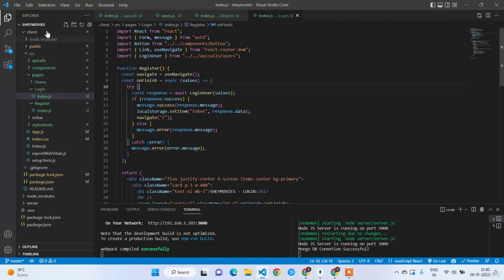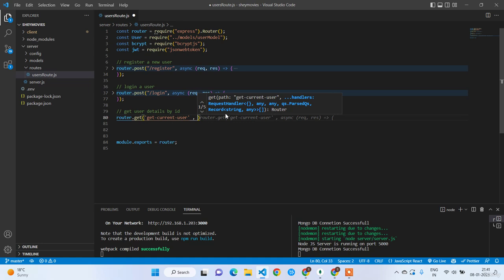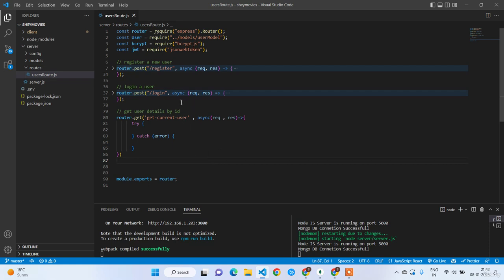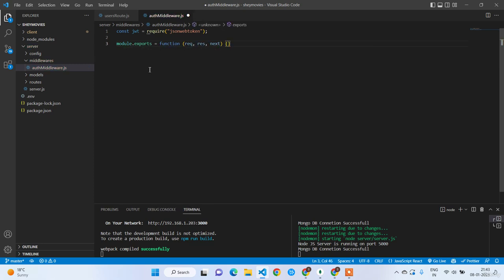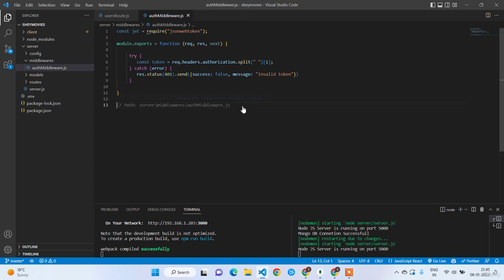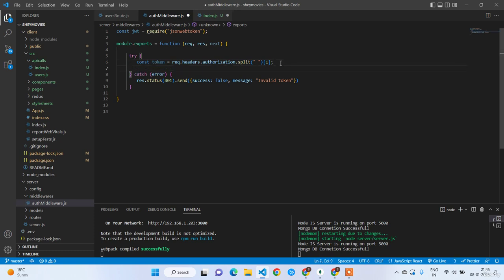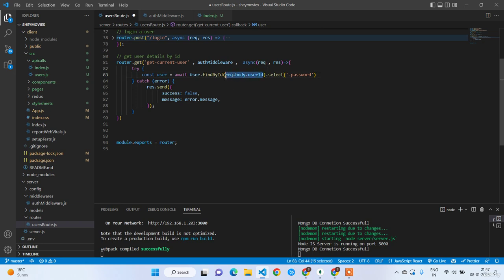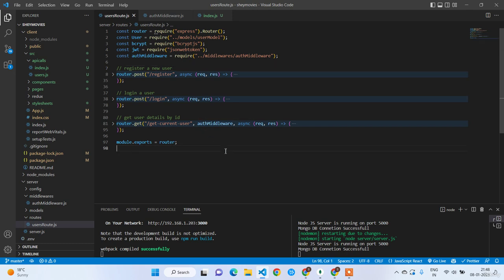Movie Ticket Booking MERN Stack Chapter:12 Authorization 1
Chapter:12  Authorization 1